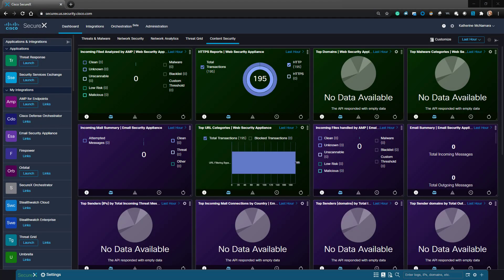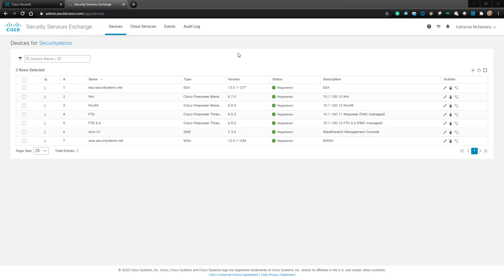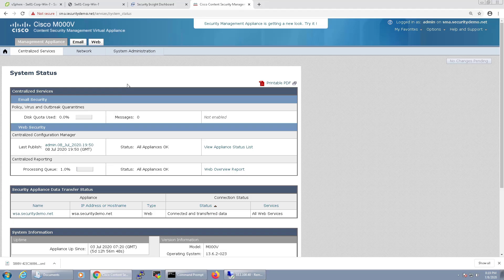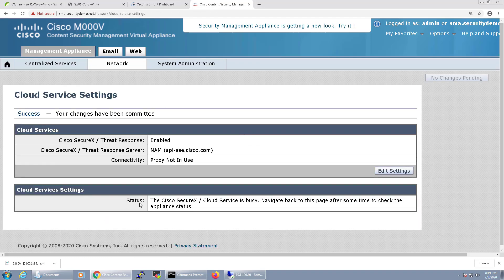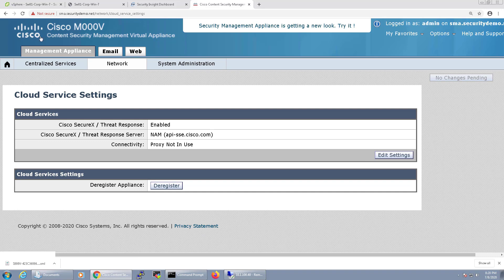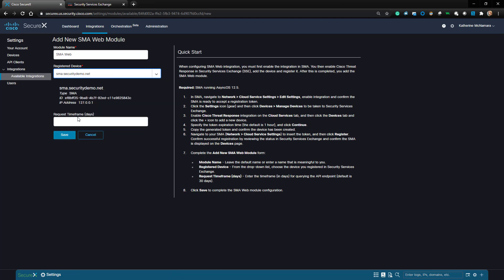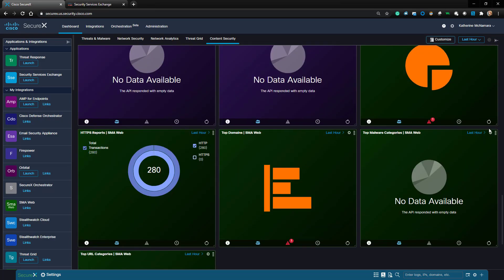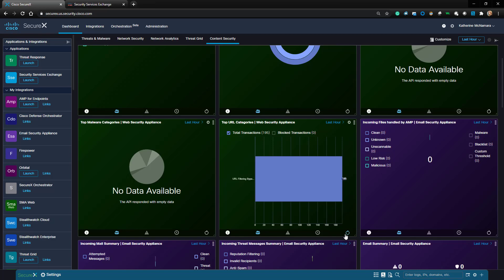Configuring Cisco Security Management Appliance (SMA) Integration with SecureX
In this video, we're going to configure Cisco Security Management Appliance (SMA) integration with SecureX.

The Cisco SecureX platform connects the breadth of Cisco’s integrated security portfolio and the customer’s infrastructure for a consistent experience that unifies visibility, enables automation, and strengthens your security across network, endpoint, cloud, and applications. By connecting technology in an integrated platform, SecureX delivers measurable insights, desirable outcomes, and unparalleled cross-team collaboration.